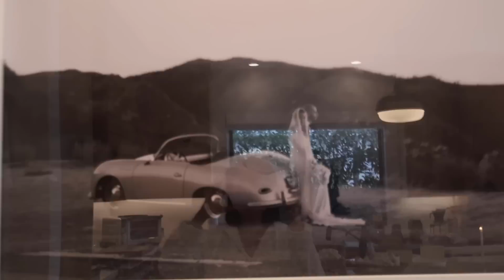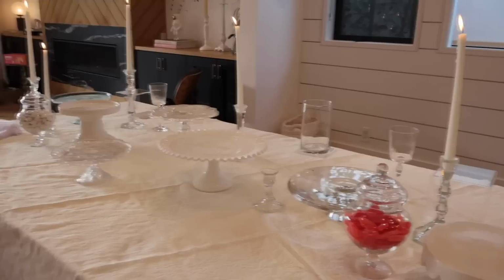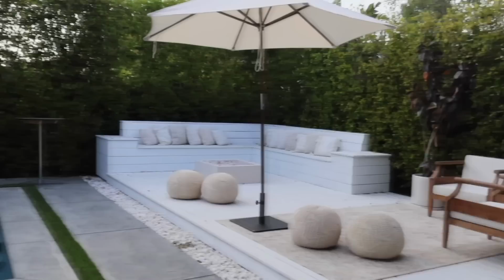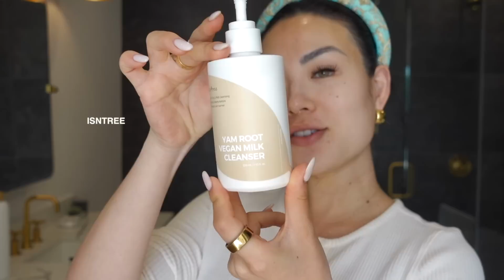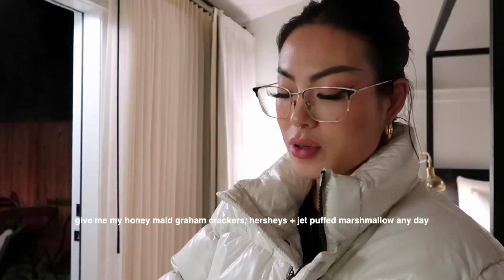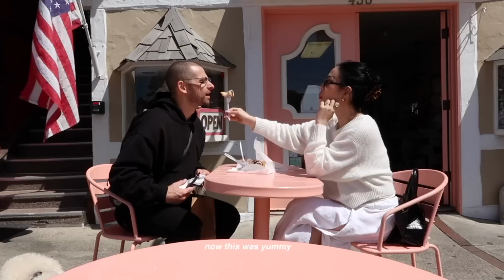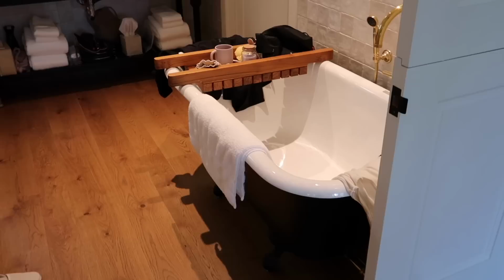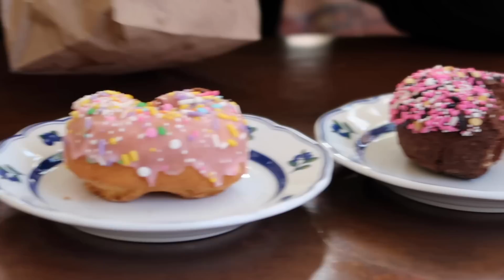Our Baby Shower + Babymoon! | visual diary, pregnancy vlog, inn at matteis tavern, safe skincare